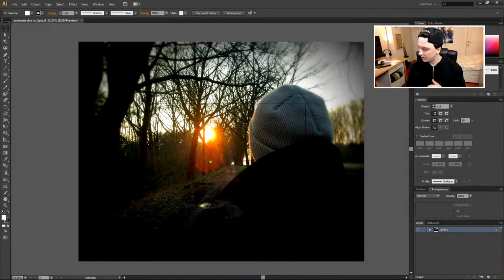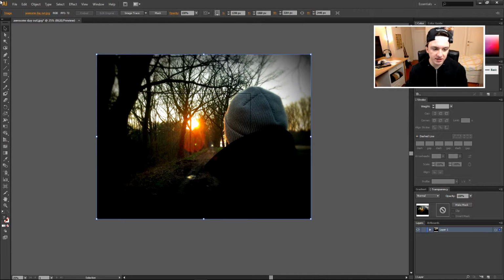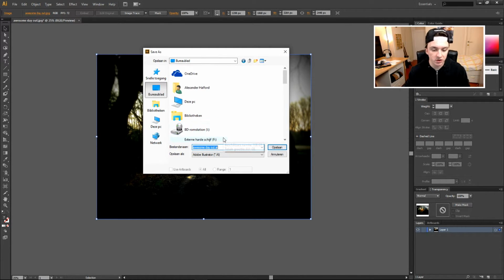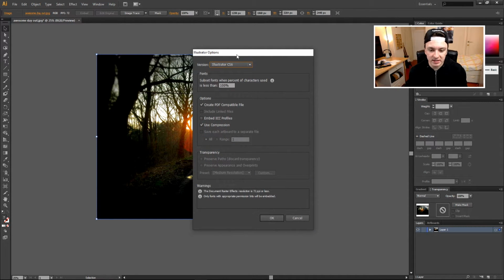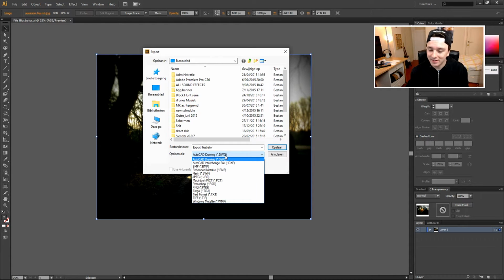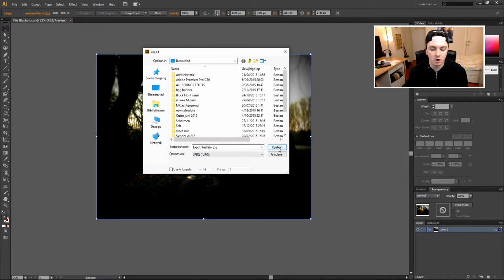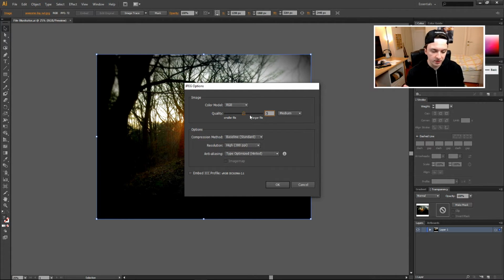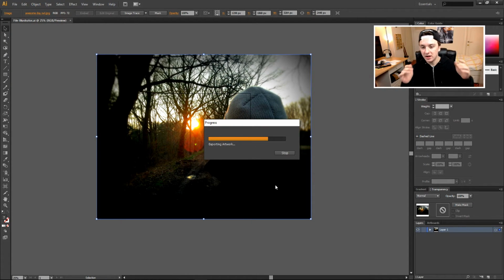How To Export Your Project In Adobe Illustrator CS6 - Tutorial #10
- - In this episode, LTHIHOfficial is not here, so I'm gonna learn you how to export your project in Adobe Illustrator. Every Saturday you will receive a brand-new episode. Are you curious about it?

Merchandise!

Much love
-A